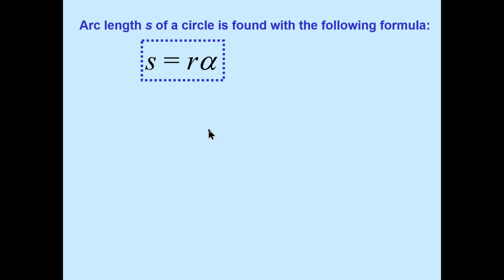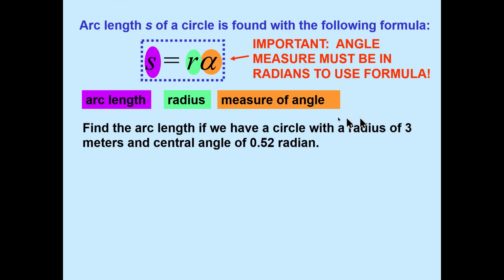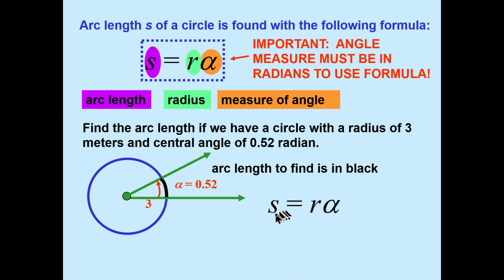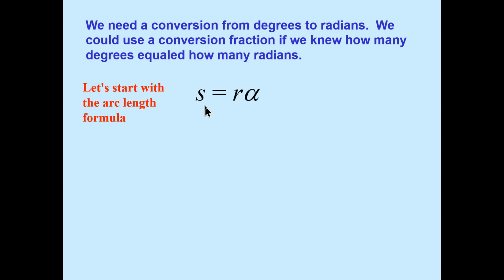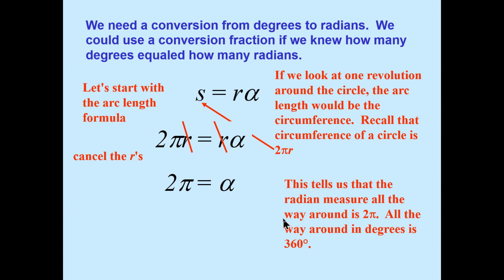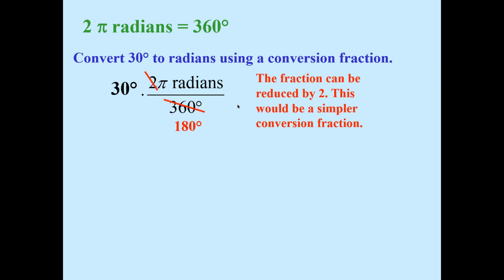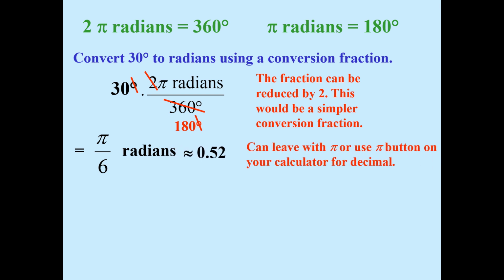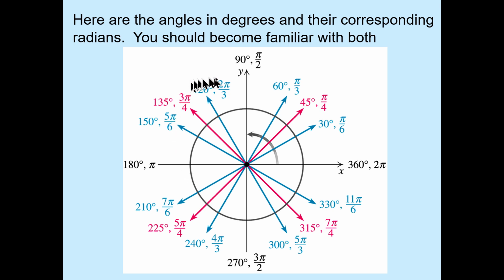Conversions Between Radians and Degrees